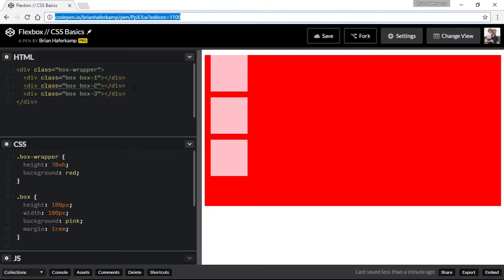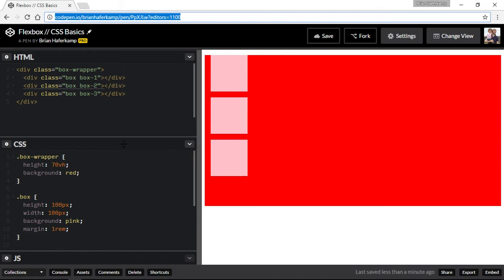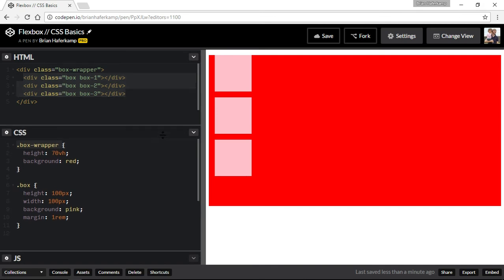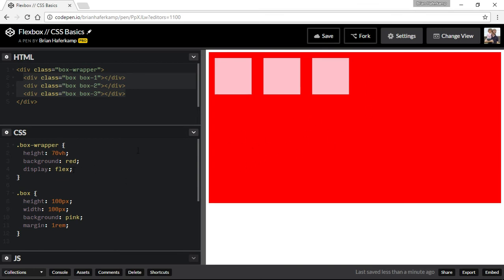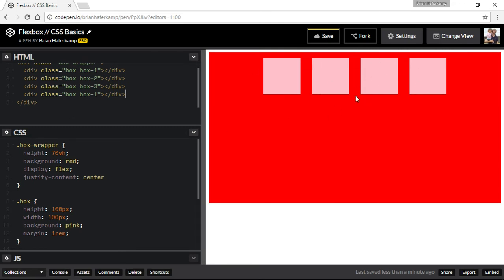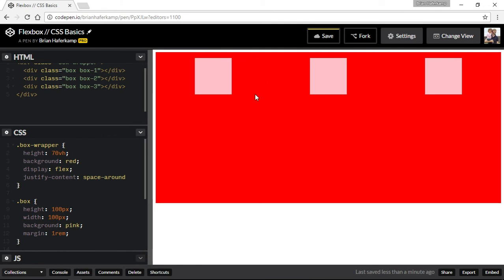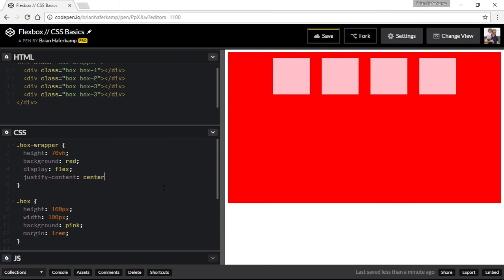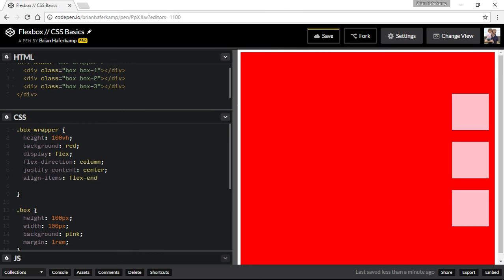Flexbox // CSS Basics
Learn the basic properties for using Flexbox. Flexbox is a set of properties that make it easy for us to control the layout of items in a container. Later on, we'll see how this helps us create navigation elements and center items in our layout.

The CSS Basics course covers everything you need to get you started writing valid CSS markup to style your HTML5 pages. We will learn the syntax, major properties, and concepts such as the box model and flexbox. The end goal of this course is to write styles for our one page HTML site that we created in the HTML5 basics course.

If you have any questions or comments, please leave them in the comments section below. I'm happy to answer them.